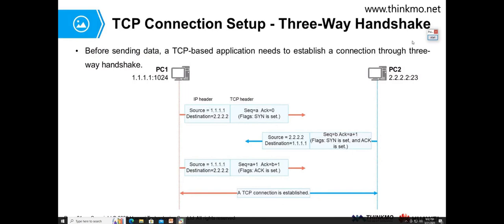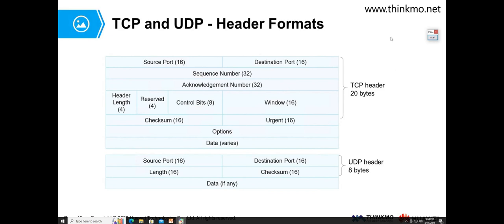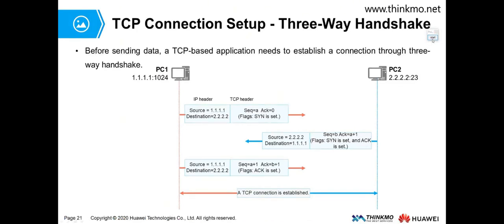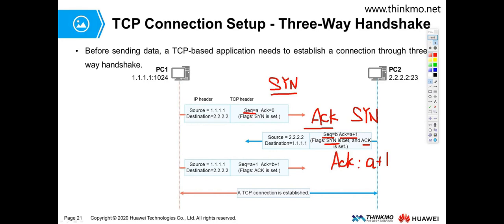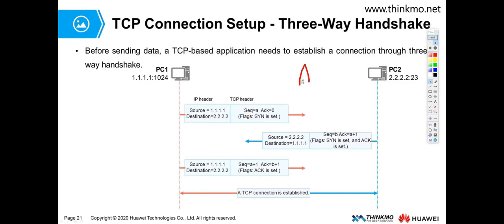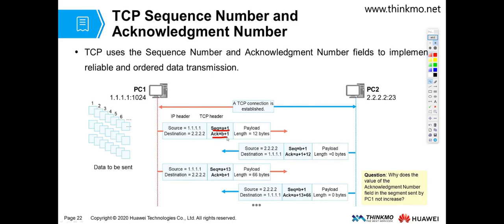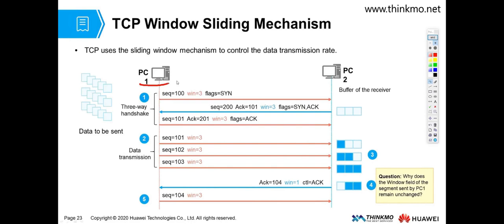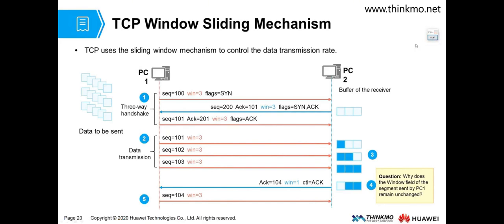Episode 7 | Free Course of HCIA | Three-way Handshake | HCIA-Datacom H12-811 Complete